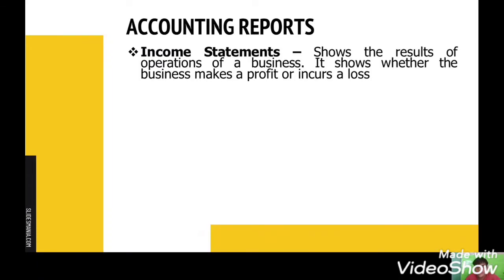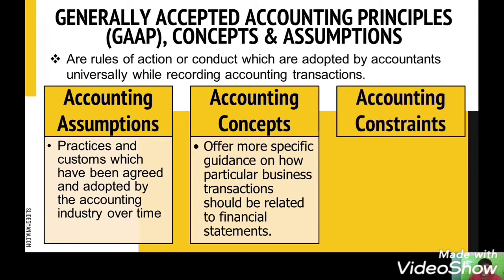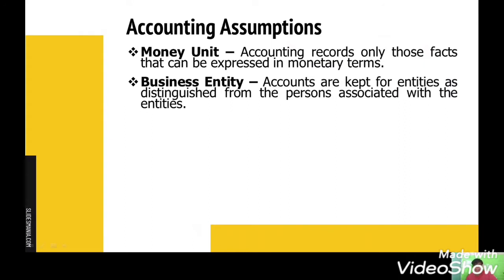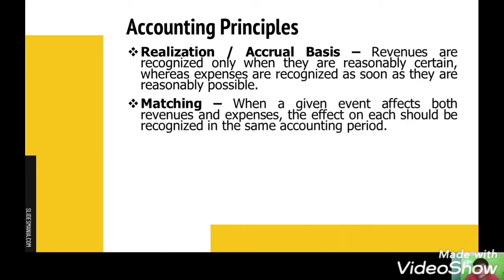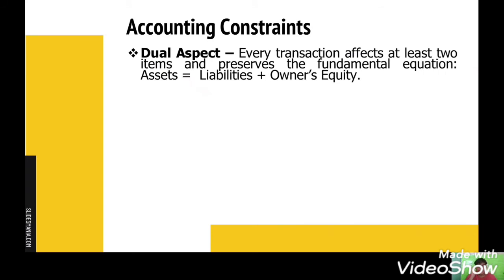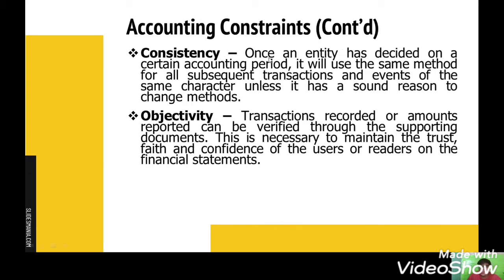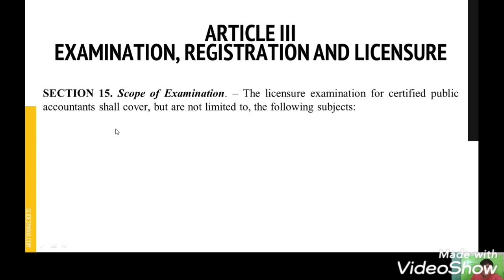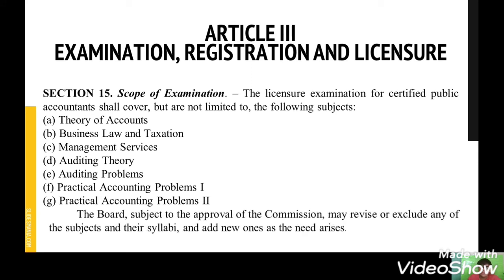FABM1 Chapter 6: Generally Accepted Accounting Principles (GAAP)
FABM1 Chapter 6: Generally Accepted Accounting Principles

accounting business and management strand
ABM